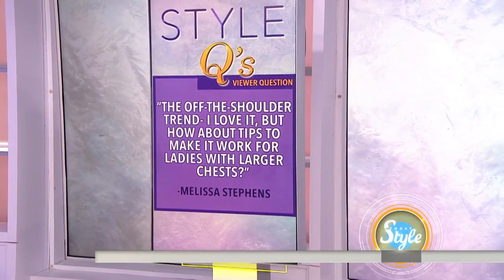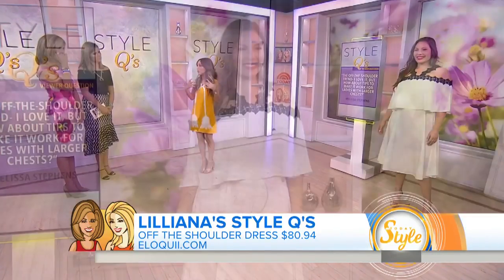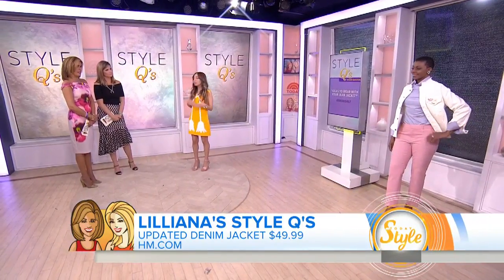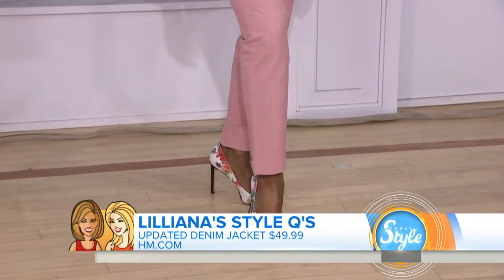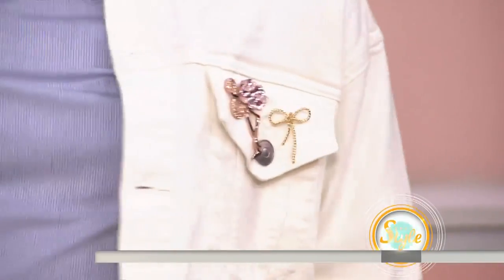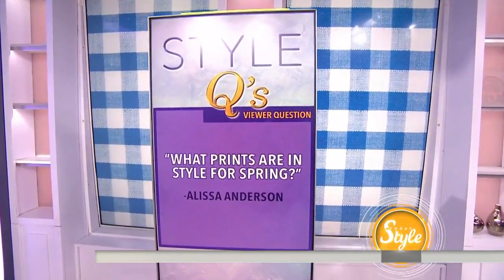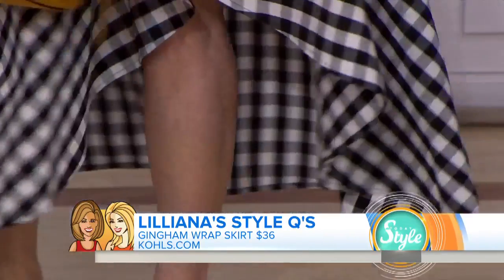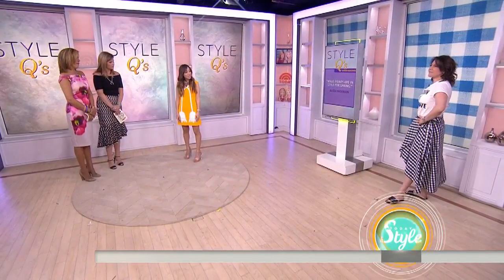Style Dilemmas Solved: From Denim Jackets To Gingham Skirts | TODAY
Lilliana Vazquez visits TODAY with answers to viewers’ style dilemmas. She has tips on how to pull off the off-the-shoulder look, what to wear with a jean jacket, and which prints are in style for spring (hint: think gingham!).